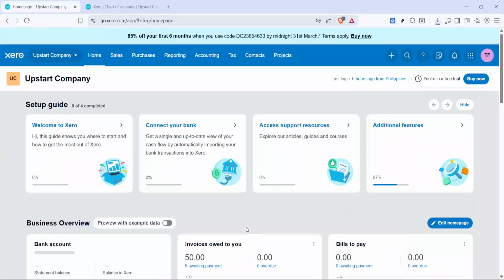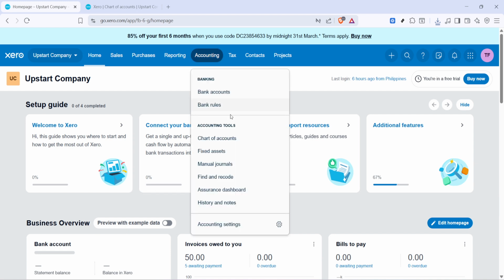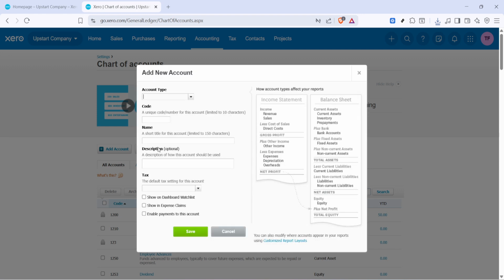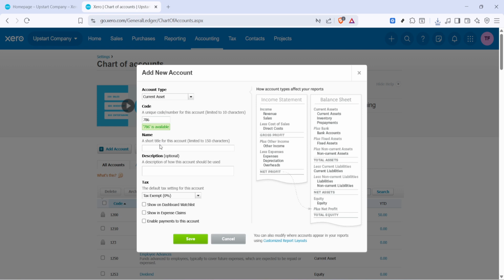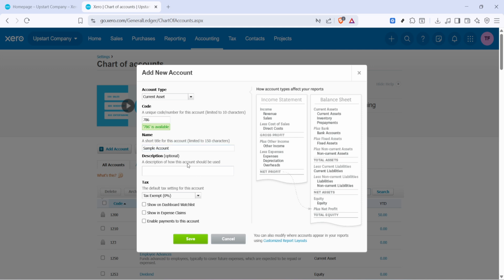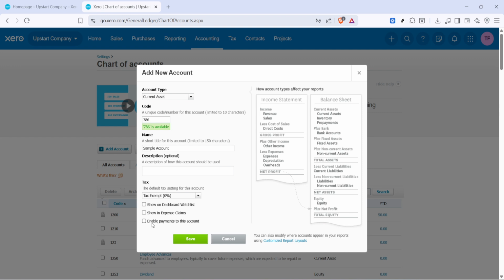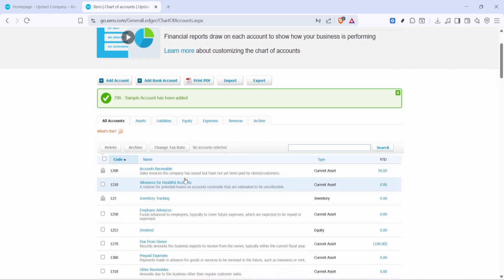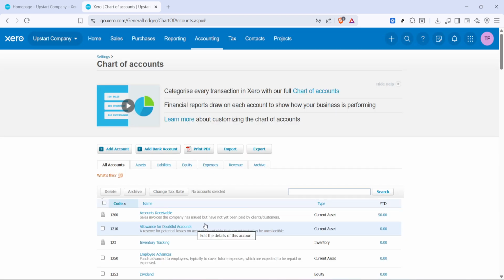How to customise your Xero chart of accounts (Step By Step 2026)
How to customise your Xero chart of accounts